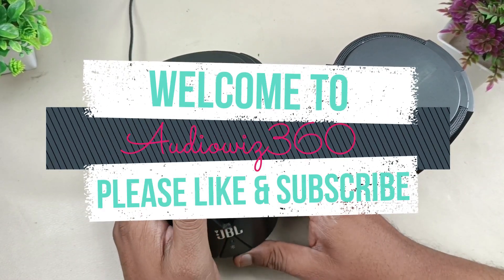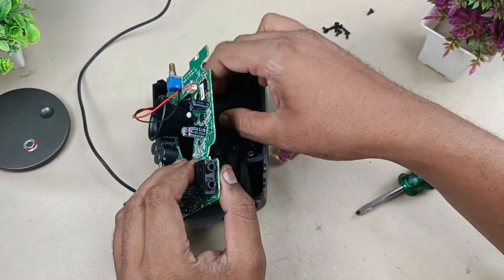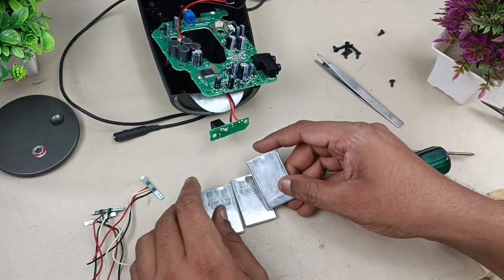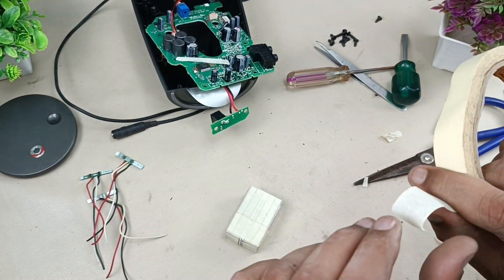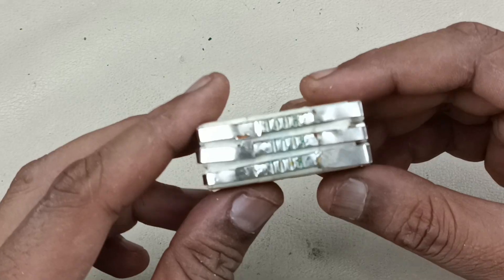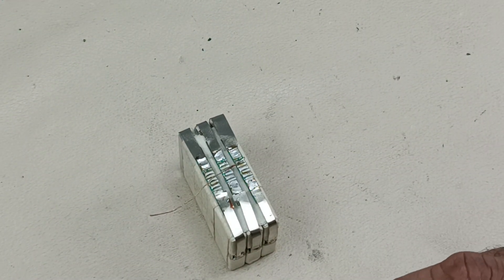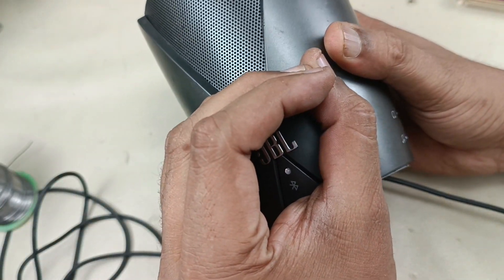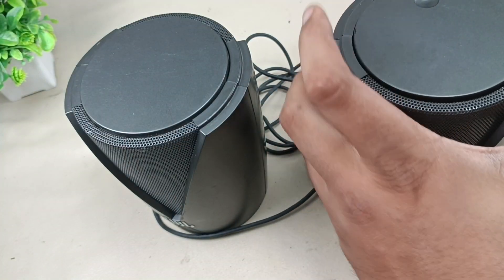DIY | Converting Table speaker to Portable speaker | JBL Jembe wireless Bluetooth speaker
Converting JBL Jembe wireless computer table speaker to battery powered portable speaker. Explained step by step clearly.  Thanks for visiting Audiowiz360.

How to replace earphone jack | Fix Headphone jack | Replacing audio jack wired of wired JBL earphone

JBL Xtreme response to 12" inches Polk audio & 10"  Harman subwoofer & Sony heavy Bookshelf speaker

Teardown of JBL Tune Bluetooth FM speaker  | Looking inside the speaker | how to disassemble

Complete teardown of JBL Pulse 2 Bluetooth speaker | Look inside the speaker | How to disassemble

JBL wireless Bluetooth earphone  T110BT Disassembly | Teardown

JBL Flip 2 Look inside Disassembly | How to disassemble | Teardown of Flip 2 | Complete look inside

Crackling sound fix of Bluetooth speaker | Foam ring suspension repair | Philips BT50 | How to fix!

Harman/Kardon Rs.15000/- Bluetooth Speaker Teardown | Esquire mini disassembly | Look inside

JBL Flip 4 Bass test | Sine wave audio frequency response of Bluetooth speaker | Boom Bass Test !

Disassembly of JBL Charge Bluetooth speaker | Complete teardown | how to disassemble the speaker

JBL Earbuds Charging Problem Repair | How to Fix | JBL FREE not charging Fix | How to fix earphones

Disassembly of JBL Flip 3 Bluetooth speaker | Complete teardown | How to disassemble the speaker

Open JBL Charge 2 + Bluetooth speaker | Complete teardown | How to disassemble | Look inside

Secret Technique to fix the Crackling sound of Bluetooth speaker | How to repair the jarring sound

No Sound but Bluetooth connected | JBL Go no audio | How to repair Bluetooth speaker | How to fix

Teardown of JBL Clip+ Bluetooth speaker  and Look inside | How to disassemble | What is inside

Laptop Charger Repair | Connected but not charging | How to fix in the perfect way

Radio review & teardown | Looking inside the Analog radio | Philips | How to disassemble

JBL Charge 3 Bass test | BOOM BASS!!!

Bluetooth Neckband Repair | How to fix Bluetooth earphone | Battery Replacement